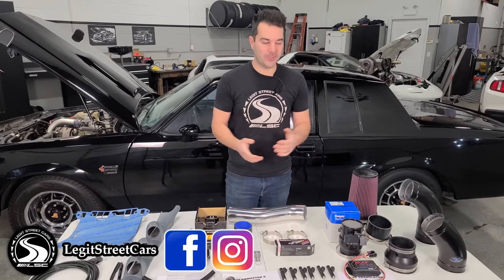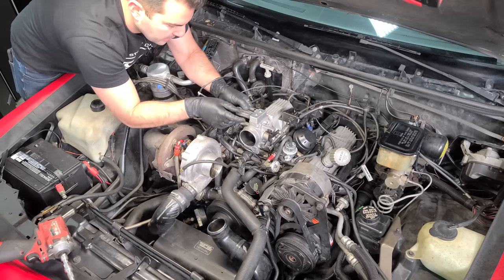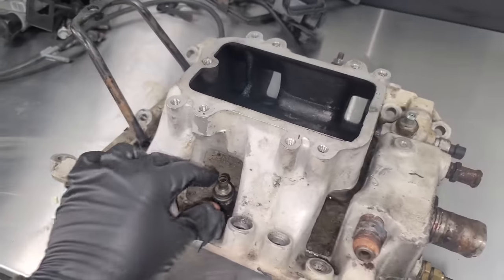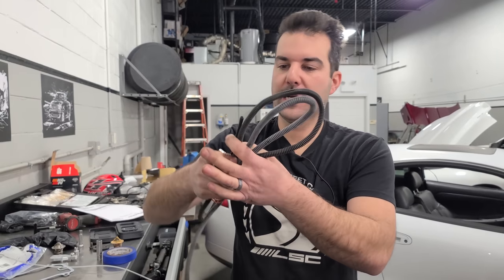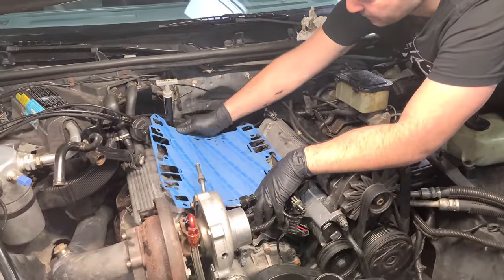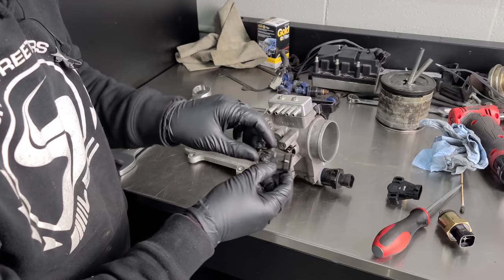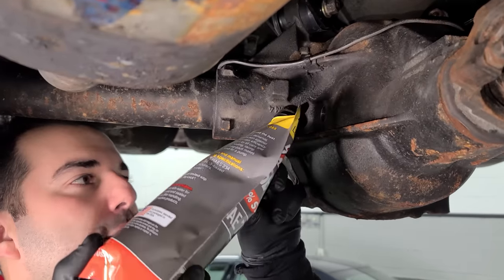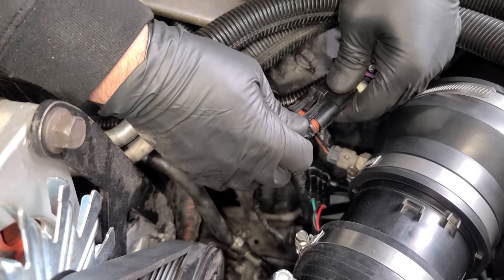We Added 150 HP To My Buick Grand National By Installing A Table Full Of Retro Performance Parts!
In this video, we make my 1986 Buick Grand National super fast by installing cool retro parts from the 80s and 90s! I also go on an extended test drive tuning the car in the coolest way you've ever seen. We had so much fun with this one, I hope you all enjoy! Comment what 80s or 90s car you own!